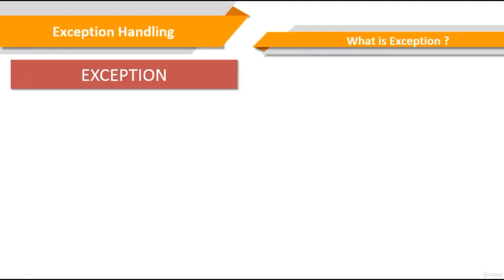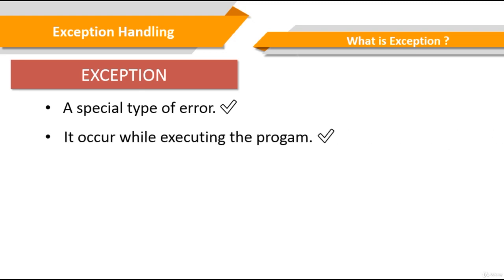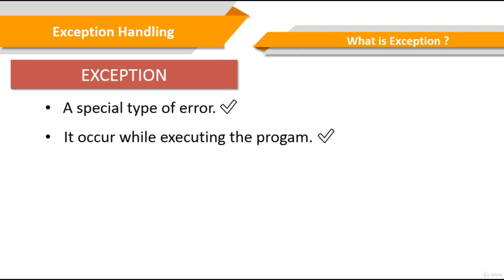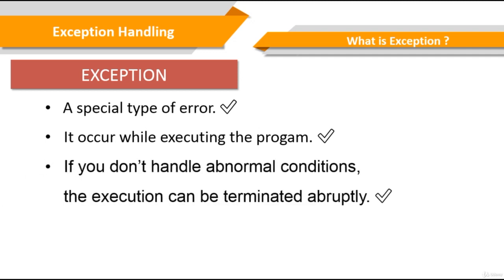Introduction to Exception in Java | Lecture 60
Title: "Introduction to Exceptions in Java | Lecture 60"

Description:
Welcome to Lecture 60 of our comprehensive Java programming series! In this video, we'll introduce the concept of exceptions in Java and explain why they are important in the context of error handling and robust Java programming.

Understanding exceptions is crucial for handling unexpected situations and errors that can occur during program execution. In this lecture, we'll provide an overview of exceptions, their types, and how to work with them in Java.

Here's what you can expect in this video:

1. **Introduction to Exceptions:** We'll provide a clear and concise explanation of what exceptions are and why they are a fundamental aspect of Java programming.

2. **Types of Exceptions:** Understand the two main types of exceptions in Java: checked exceptions and unchecked exceptions. We'll explain the differences and when each type is typically used.

3. **Common Exceptions:** Explore some common exceptions in Java, such as `NullPointerException`, `ArrayIndexOutOfBoundsException`, and `ArithmeticException`, and understand the scenarios in which they occur.

4. **Handling Exceptions:** Learn about the try-catch block and how to handle exceptions using this mechanism. We'll explain how to catch and gracefully handle exceptions to prevent program crashes.

5. **Throwing Exceptions:** Discover how to use the `throw` statement to explicitly throw exceptions in your code when certain conditions are not met.

6. **Exception Propagation:** Understand how exceptions can propagate up the call stack when not caught, leading to program termination.

7. **Checked vs. Unchecked Exceptions:** Learn about the differences between checked and unchecked exceptions and when to use them based on your program's requirements.

By the end of this lecture, you'll have a foundational understanding of exceptions in Java and their role in handling errors and exceptional situations in your Java programs. Whether you're a beginner or an experienced Java developer, this video will provide valuable insights into this essential aspect of Java programming.